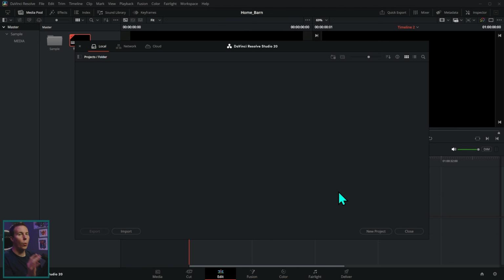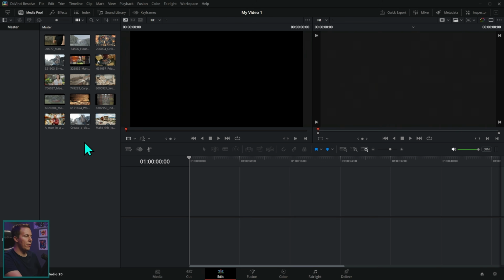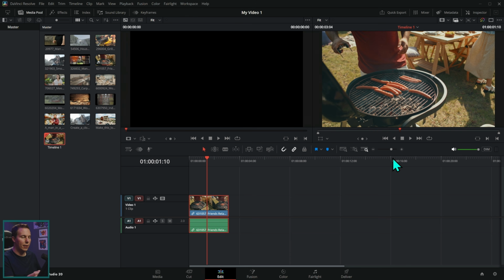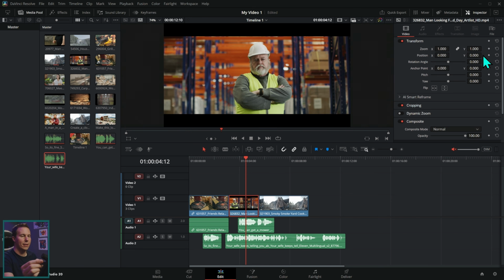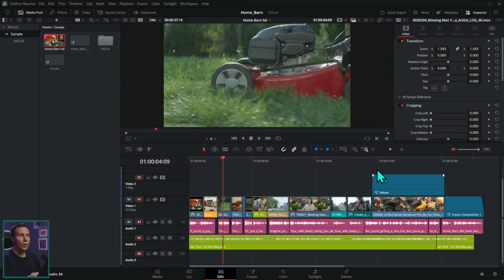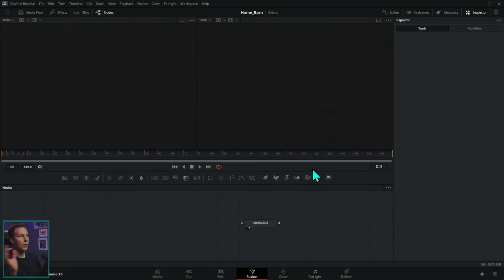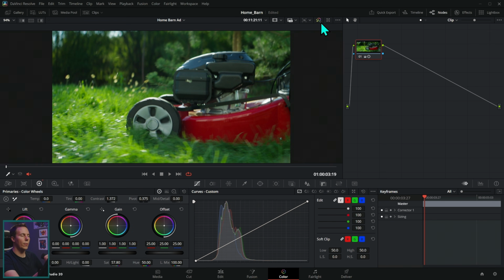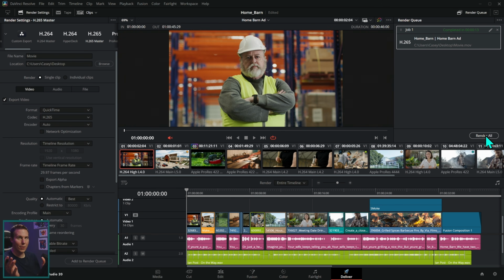Learn DaVinci Resolve in JUST 10 MINUTES!